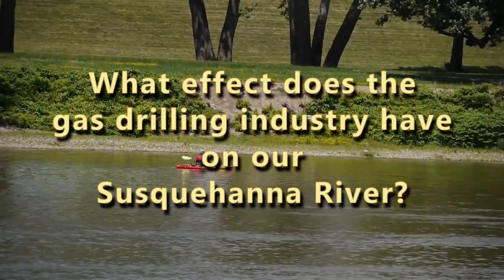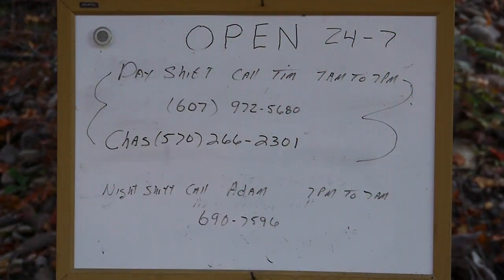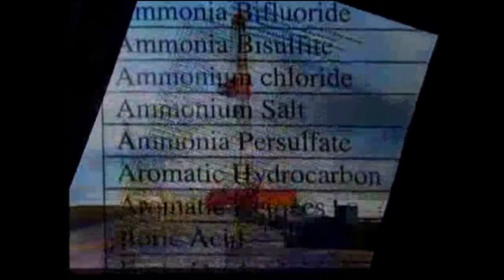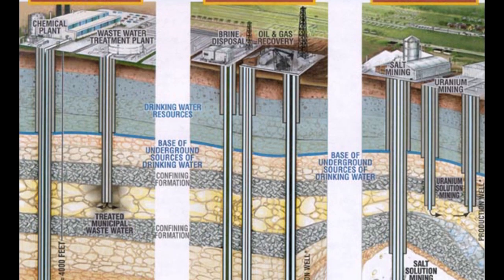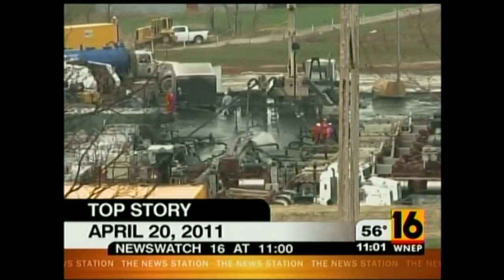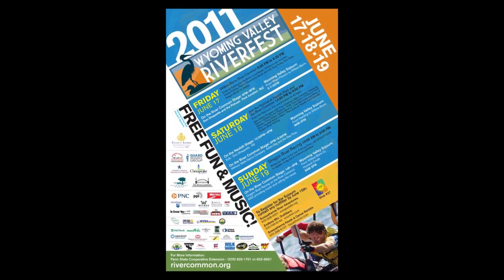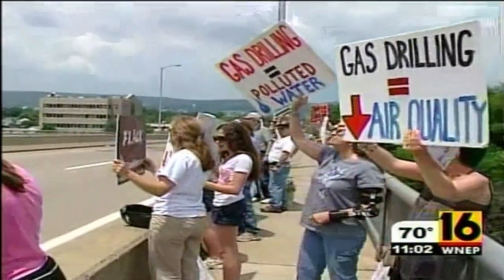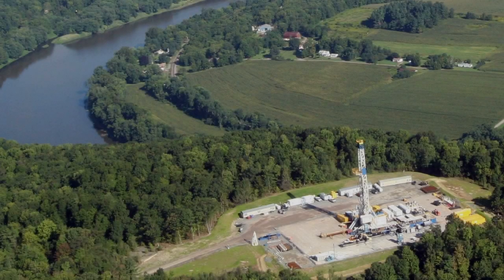Gas Drilling Consumptive Water Use and the Susquehanna River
by Scott Cannon    One of the longest rivers in America, the Susquehanna River provides over half of the freshwater to the Chesapeake Bay and drinking water to millions of people. Communities and businesses depend on the river for drinking water, commerce, hydropower generation, and recreational boating. Now this resource is at risk of contamination.

The Threat
The Susquehanna River and its tributaries flow over the Marcellus Shale region, a rock formation underlying much of New York and Pennsylvania, containing reserves of natural gas. The rush to develop natural gas has come without consideration of the impacts to clean water, rivers, and the health of these communities.

The threat of contamination is high. As part of the hydraulic fracturing or "fracking" process to extract natural gas, massive amounts of water are withdrawn from rivers and streams. The water is then mixed with sand and toxic chemicals and pumped underground to fracture the shale under extreme pressure. A portion of that highly toxic, highly saline, and potentially radioactive wastewater will return to the surface, and requires specialized treatment, but at this time, only a limited number of wastewater treatment facilities have the capacity to handle it.

Already, spills from trucks hauling wastewater, leaks from lined fluid holding pits, and cracked well casings have contaminated private water wells. The potential for future environmental and public health catastrophes along the Susquehanna will only increase, considering the number of new wells projected and the amount of toxic wastewater produced.

What Must Be Done
While Pennsylvania and New York have been working to improve clean water safeguards for natural gas development, they fall short of adequately protecting the water supply for millions of Americans. It is the responsibility of these states, along with the Susquehanna River Basin Commission (SRBC), to analyze all of the potential cumulative impacts that could result from natural gas extraction, and ensure proper regulations are in place and capable of being enforced before development is allowed to continue.

Pennsylvania, New York, and the Susquehanna River Basin Commission need to announce a complete moratorium on water withdrawals and hydraulic fracturing until there are comprehensive regulations in place for natural gas development or they will put public health and drinking water at risk. The entire list of Pennsylvania water contaminations from fracking.